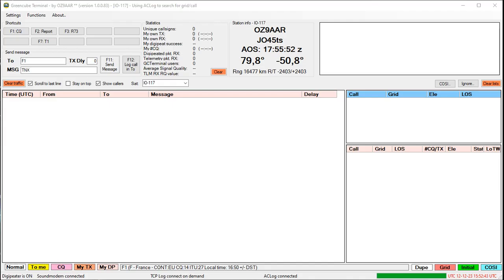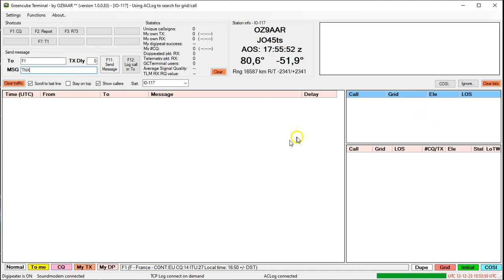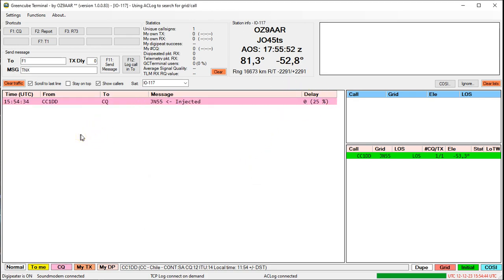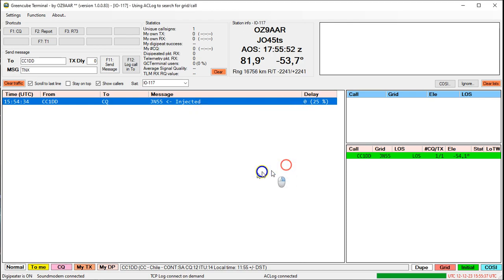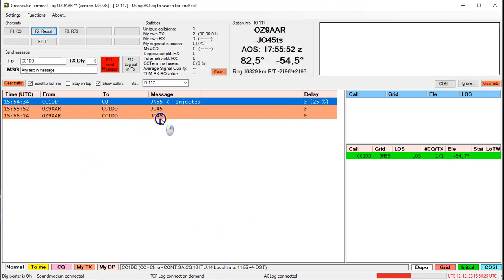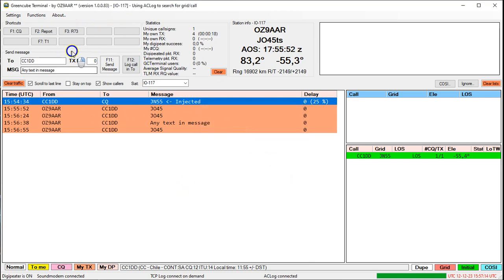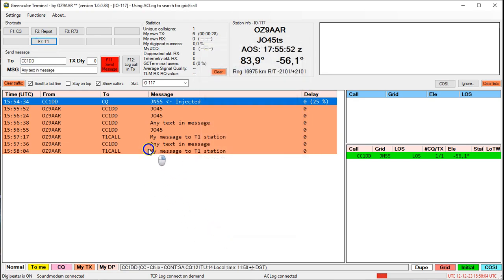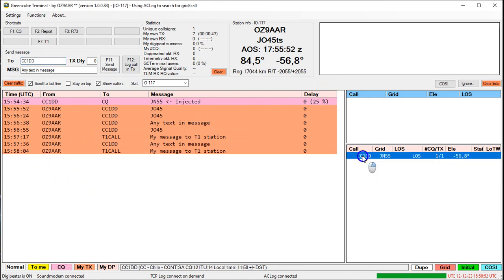Greencube Terminal 1.0.0.83 change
A small video that explains why the handling of macro keys was changed in this version.